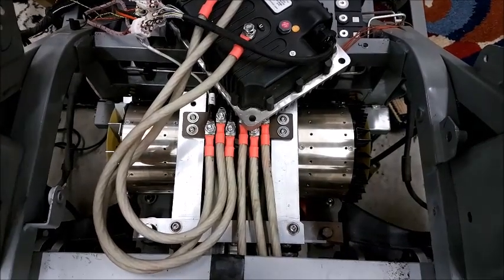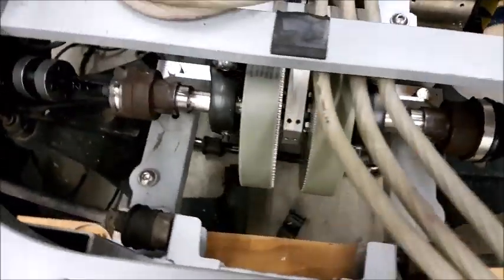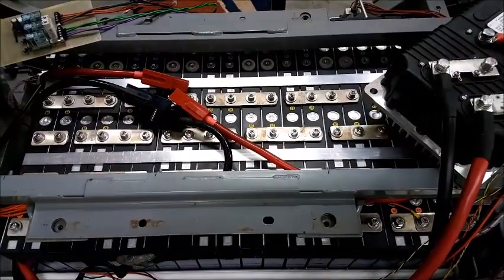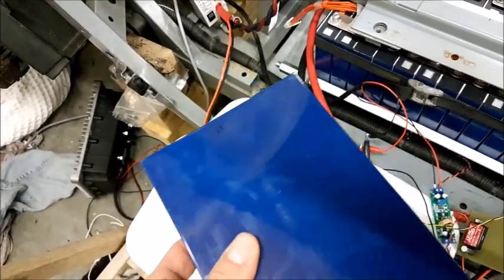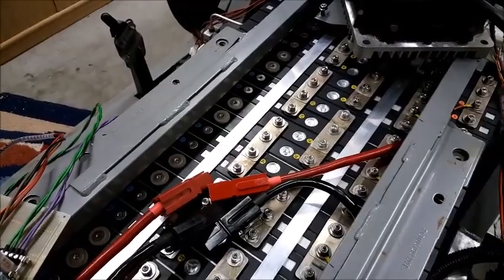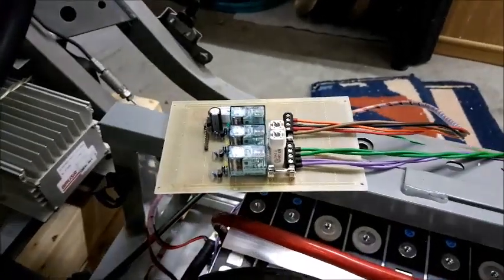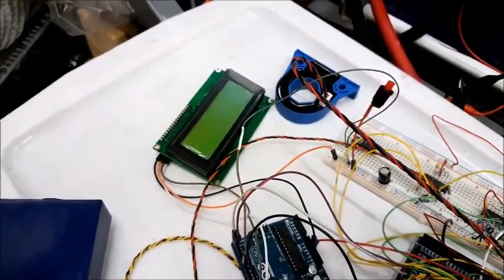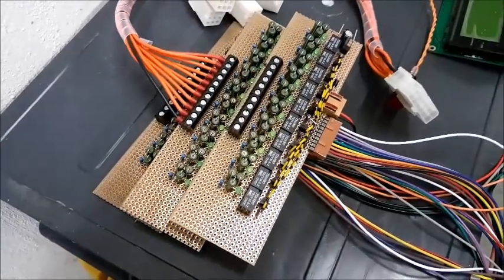#5 RENAULT TWIZY with over 15kWh Battery for Revolt Dual Drive Unit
-Battery: total 60 cells LiFePO4 with each approx 80Ah. 30s2p makes 100V and 160Ah = 16kWh gross cap
-Dual drive unit got a little smaller
-BMS (cell voltage acquisition) and passive balancers started
Next step: setting everything into operation (again) and having the Twizy back on the ground again :-)